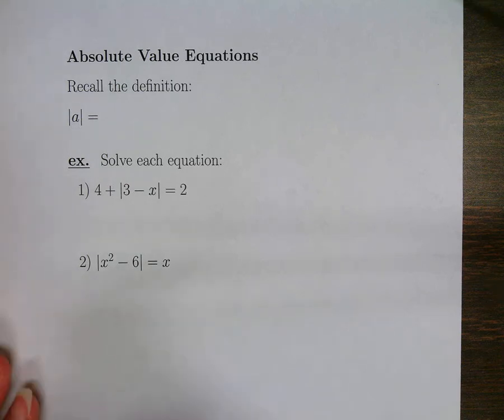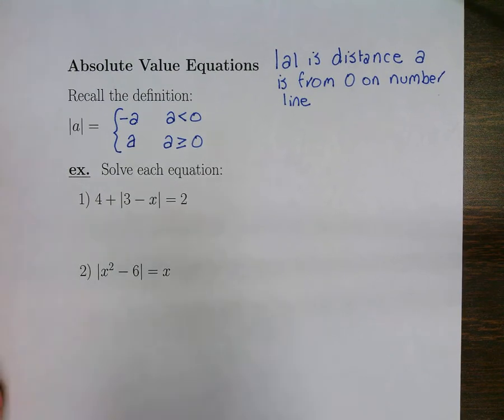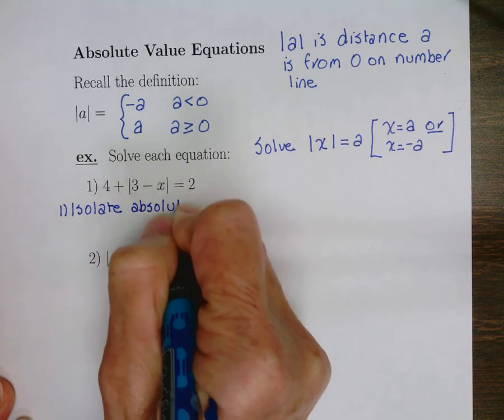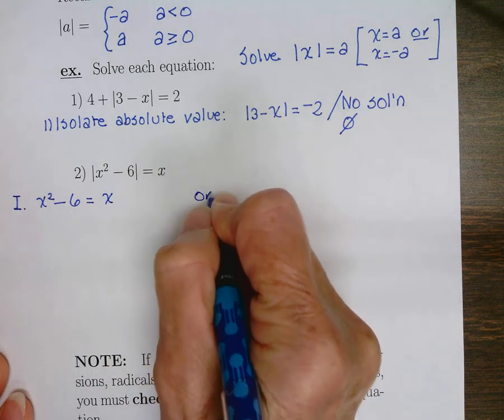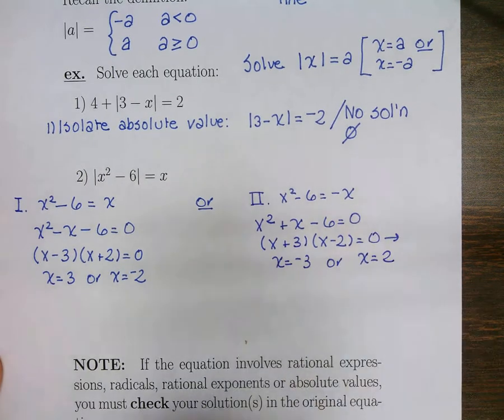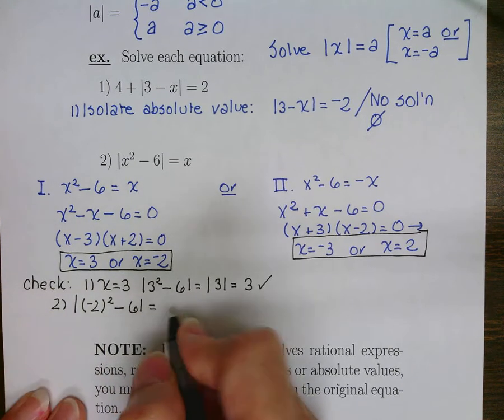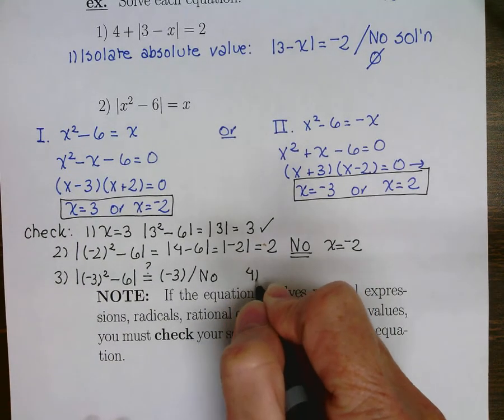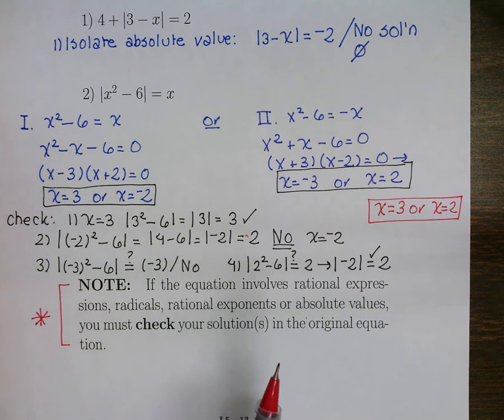lecture5 pg13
Page 13 of lecture 5